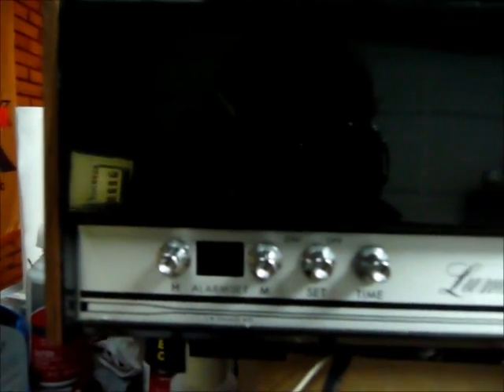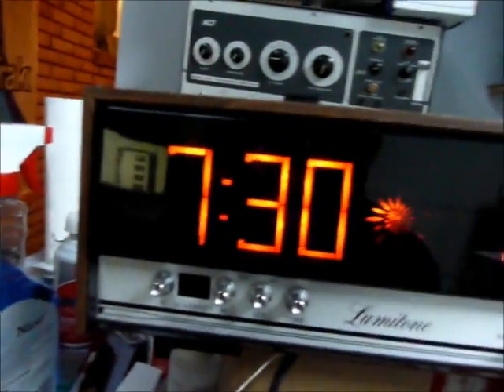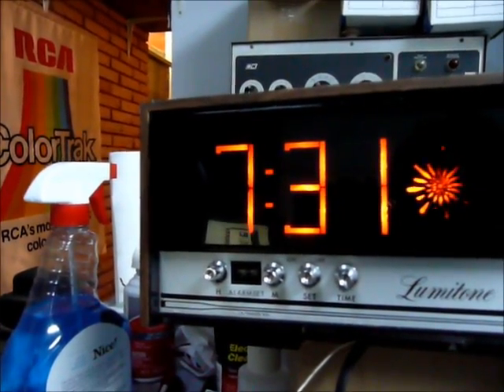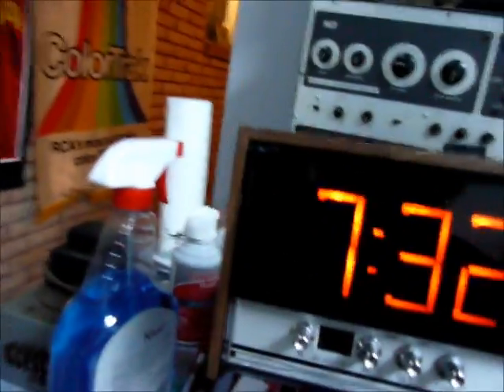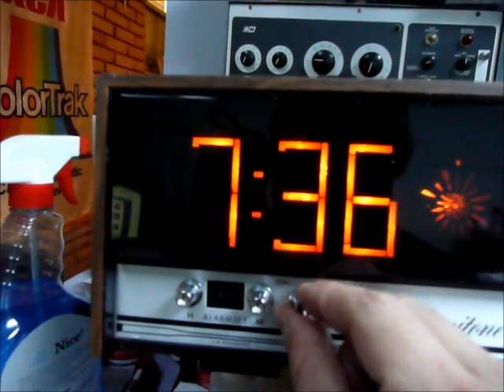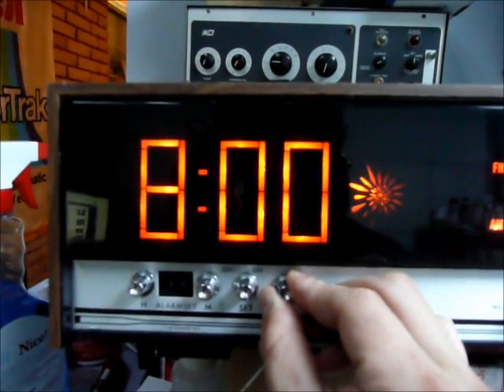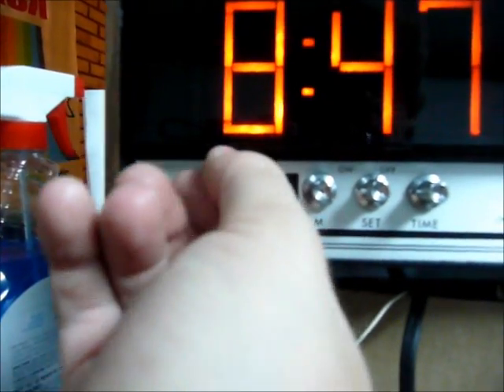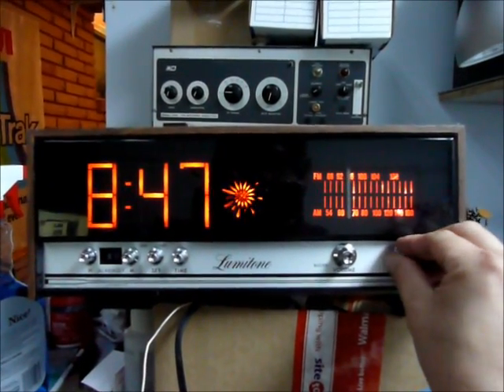Lumitone "Digital" Clock Radio (1973)